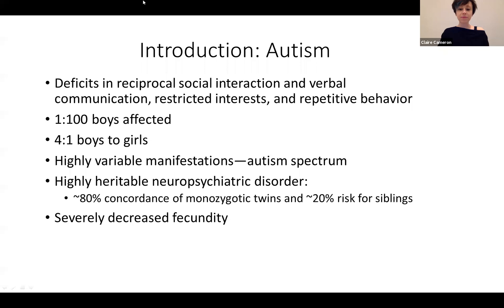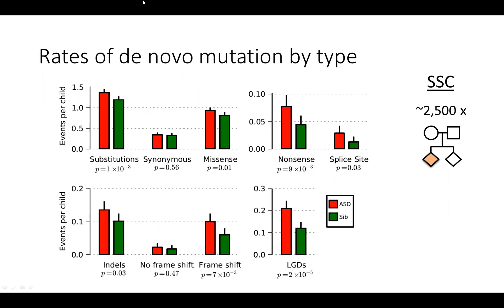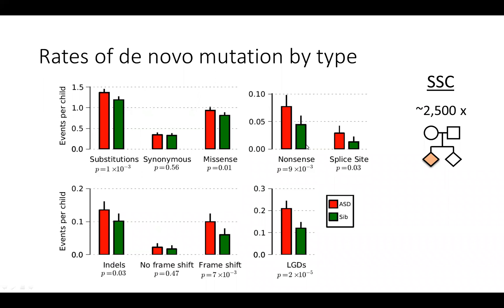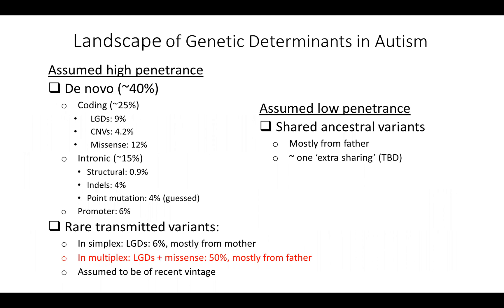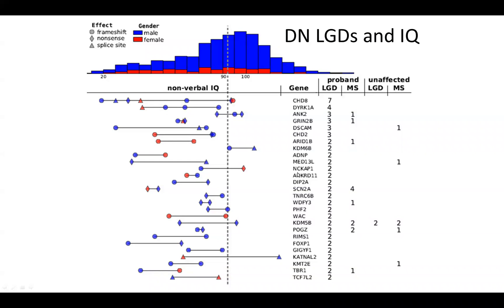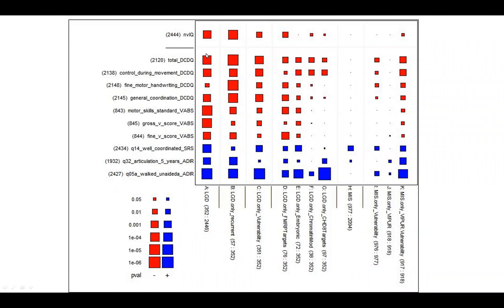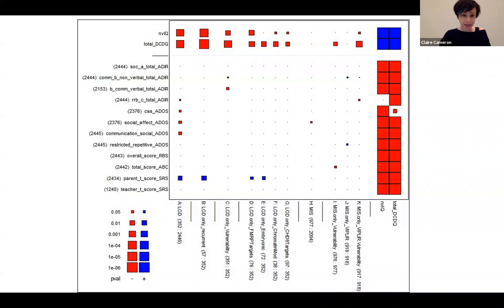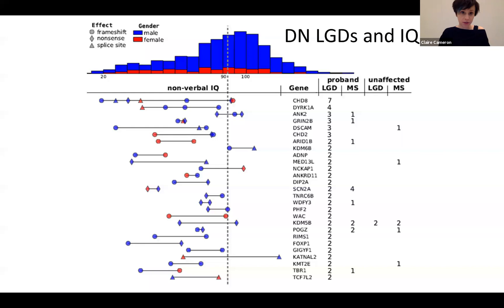Ivan Iossifov discusses genetic variants linked to autism traits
Ivan Iossifov discussed the genetic basis of the features of autism in a Spectrum webinar on 27 February, 2019.

Here’s how Iossifov described what he discussed in this webinar:

Autism is a highly heterogenous condition. Nonetheless, virtually all people with the condition share certain features. These include persistent deficits in social communication and interaction, and restricted, repetitive patterns of behavior. In the past 10 years, we have seen remarkable progress in our understanding of the underlying genetic architecture of autism and of the condition’s core traits. Many of these advances have been achieved through whole-exome and whole-genome sequencing studies involving large collections of families that include a child with autism.

In this webinar, I will review which genetic variants are known to contribute to autism risk. I will also discuss intriguing correlations — or the lack thereof — between these variants and autism’s core features, as well as features that may vary dramatically among individuals with autism, such as low intelligence and motor difficulties.

Use the comments section below to submit questions we didn’t have time to discuss during the webinar or to pose follow-up questions for Iossifov.

SPECTRUM
The leading source of autism research news and analysis.

Spectrum is an editorially independent publication funded by the Simons Foundation.